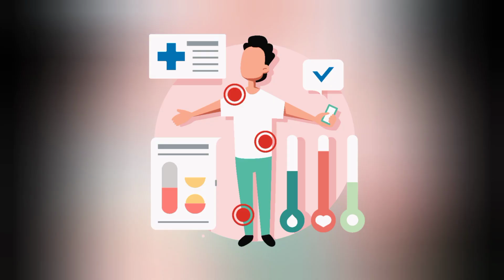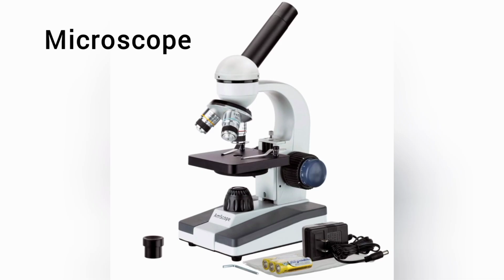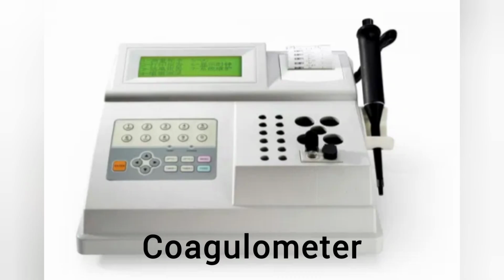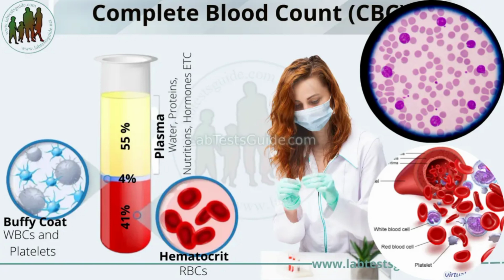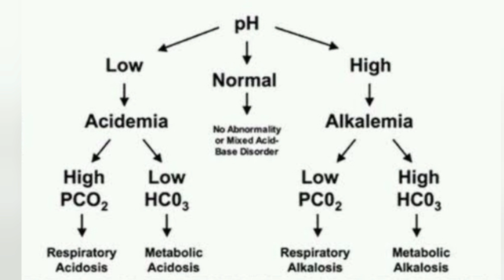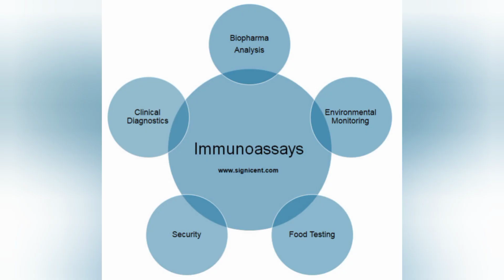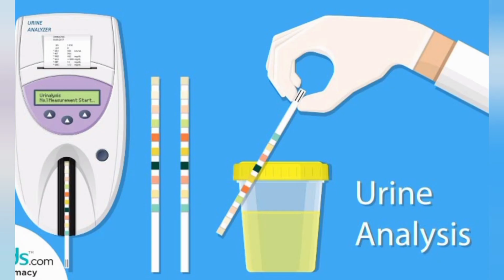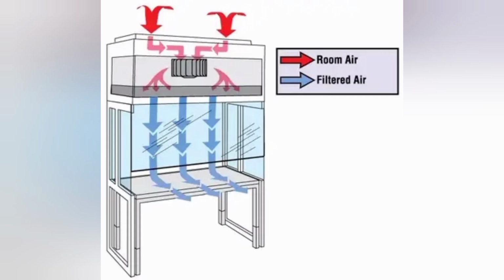Pathology equipments with applications in medical field/ list of lab equipments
wide of range of lab equipments are available in medical field. This video encompassed with most commonly used equipments in pathology or lab set ups.